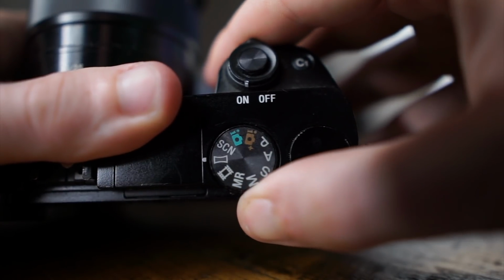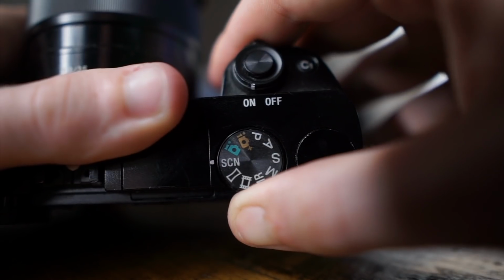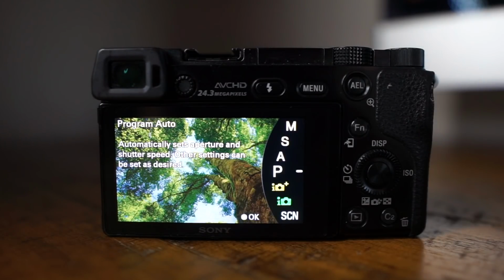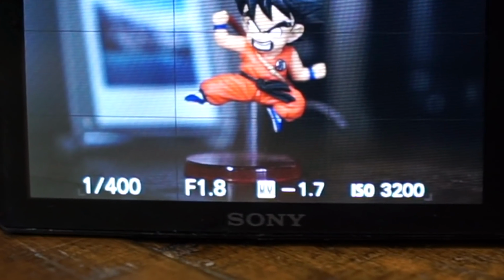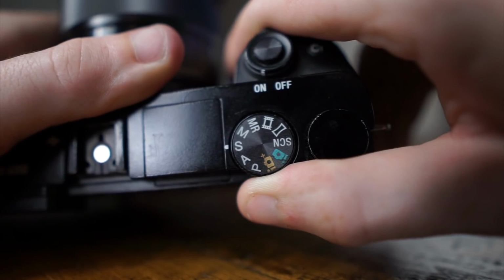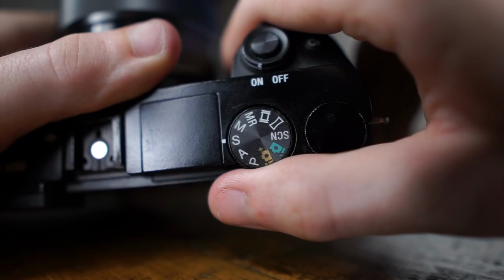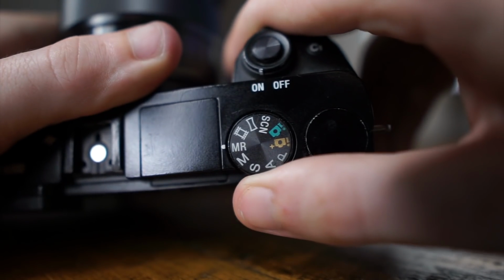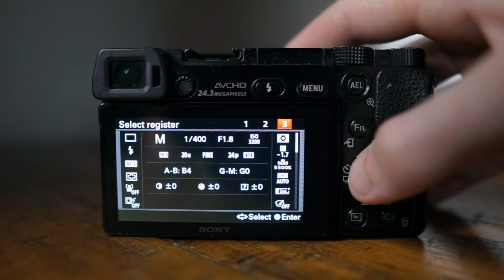Sony a6000 Camera Modes Explained!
Hello internet!  In this video I go over the Sonya6000 and all of it's camera modes! I talk a little bit about each mode, the benefits of each, and what you might use each camera mode for.  I hope you find this video helpful and if you want to see more like it, let me know!

MY CAMERAS
📸 Main Camera: Sony a6100
📸 Second Camera: Sony a6000
📸 Vlog Camera: Canon M50

LENSES
❤ Favorite Lens - Viltrox 23mm f1.4
👩‍🦳 Portrait Lens - Sigma 56mm f1.4
🌄 Landscape Lens - Sigma 16mm f1.4
🏙 Walk Around Lens Sony 35mm f1.8
🏞 All Around Zoom Lens - Sony 18-105mmF4 G
🔭 Beginner Telephoto Lens - Sony 55-210mm

MY GEAR
🔵 SD Card Adapter For Your iPhone
🔵 Camera Batteries
🔵 Memory Card
🔵 Mic for vlogging - Rode Video Micro
🔵 Hard Drive: Samsung T5 1TB
🔵 Studio Mic: H1n Zoom
🔵 Soft Lightboxes
🔵 Lighting: Ring Light